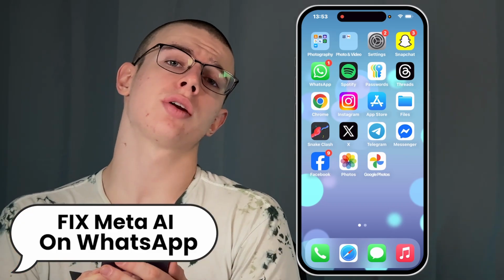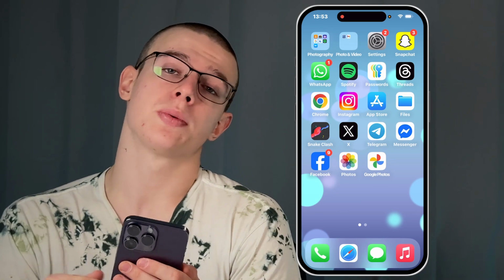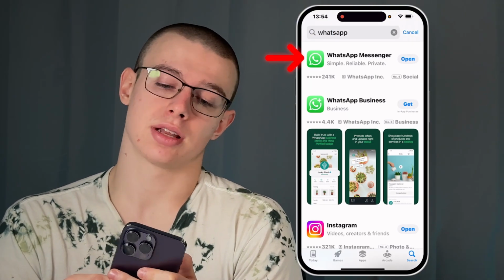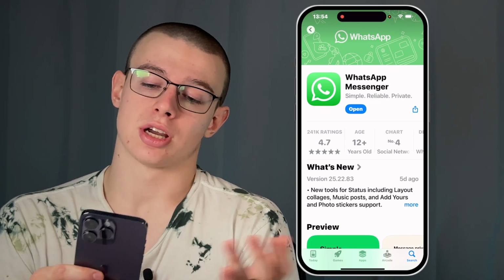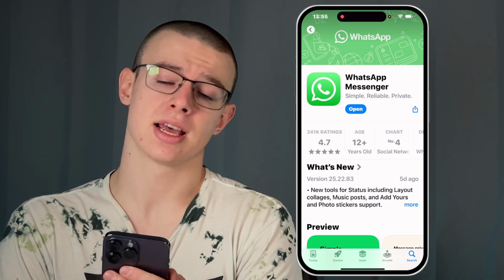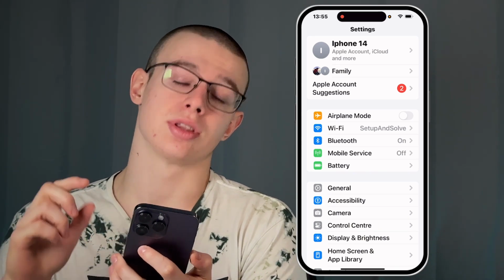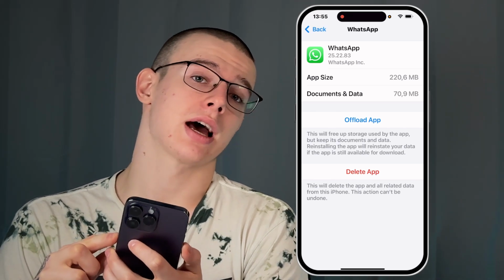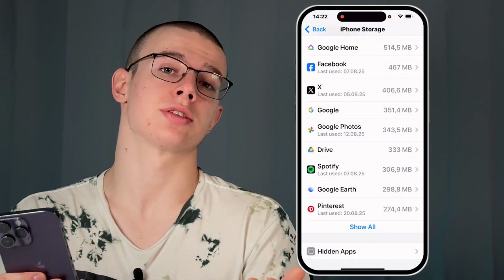How to FIX Meta AI Not Showing Up on WhatsApp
Having trouble with Meta AI not showing up on WhatsApp? In this full step-by-step video, I’ll show you all the working fixes in 2025 to get Meta AI to appear on your WhatsApp app. Whether the feature is missing, disabled, or not available in your region, this guide covers it all.

In this video, you’ll learn:
Why Meta AI may not show up on WhatsApp
How to enable Meta AI manually
How to fix the “Meta AI Missing” problem
Region, update, and device-related solutions
How to check if Meta AI is supported

Bonus tips to make sure you get the latest WhatsApp features